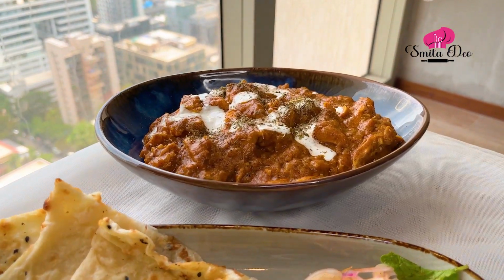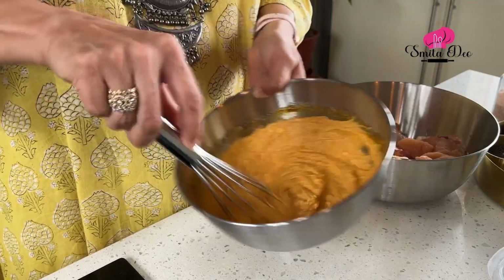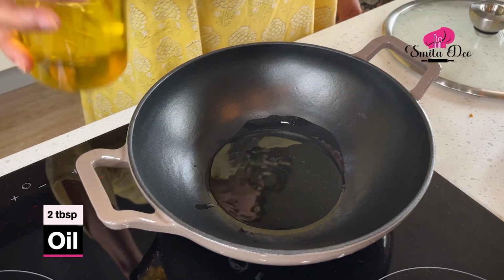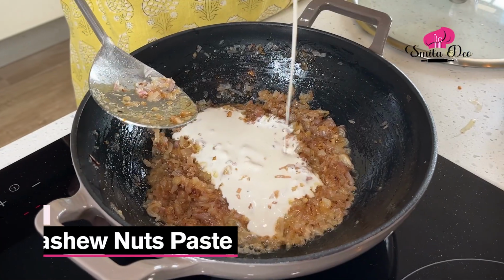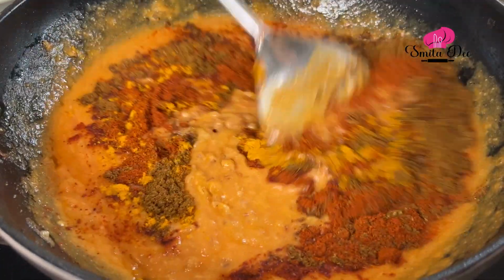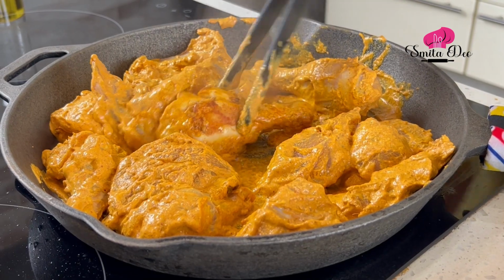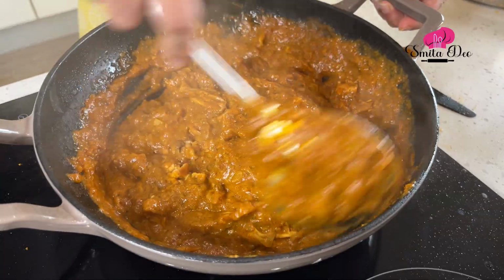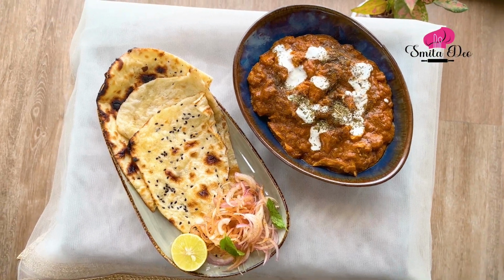Creamy and Tasty Butter Chicken | बटर चिकन रेसिपी | Chef Smita Deo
BUTTER CHICKEN

INGREDIENTS

FOR THE TANDOORI
1 kg chicken with bone
1 tbsp each ginger and garlic paste
2 tbsp mustard oil
1 ½  tbsp tandoori garam masala
1 ½ tbsp chilli powder
1 tsp turmeric powder
¼ cup each fresh mint and coriander
1 cup of thick yogurt

20 cashew nuts ground to a paste
3 medium onions finely chopped
7 medium tomatoes boiled and pureed
½ cup of tomato ketchup
2 tbsp chilli sauce
2-3 tbsp chilli powder
½ cup butter
2 tbsp oil
1 tsp kasuri methi

Cream to garnish
Kasuri methi to garnish

METHOD:

      i.         In a bowl mix all the ingredients for the marinade and then add the chicken and marinate for at least a few hours.
     ii.         Heat the oil, butter and add the finely chopped onions. Sauté them till slightly golden
    iii.         Add the ginger, garlic paste and fry further for a minute
    iv.         Add the cashew nut paste and fry for 2-3 minutes till the oil separates
     v.         Add the chilli powder, chilli sauce, tomatoes and the sauce and fry till all the oil oozes
    vi.         Add the salt and the  deboned pieces of the tandoori
  vii.         Add the water in which the tomatoes were boiled about 1 cup and salt
 viii.         Finish with the cream and kasuri methi and serve
    ix.         Serve it hot with hot nans or crisp parathas